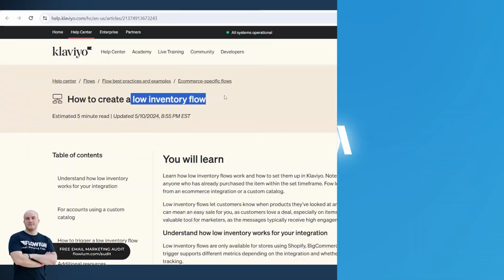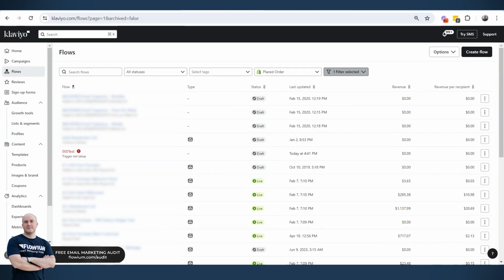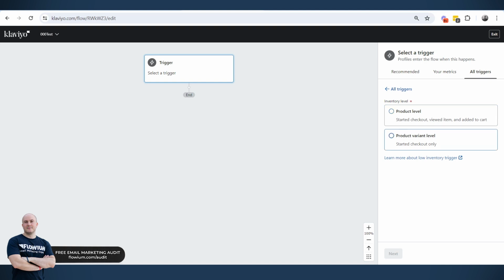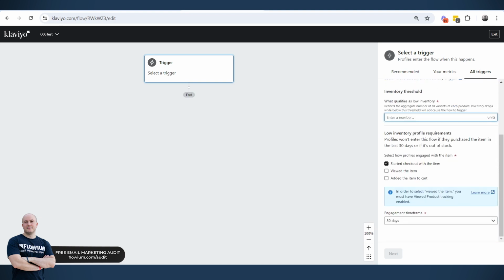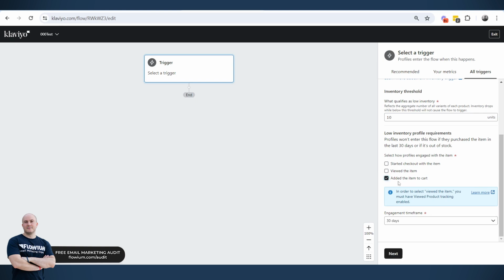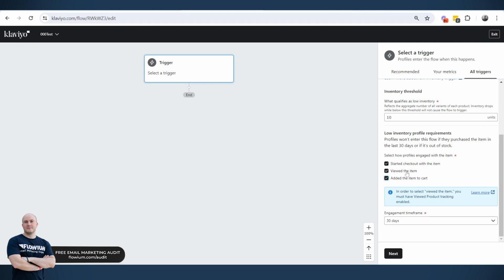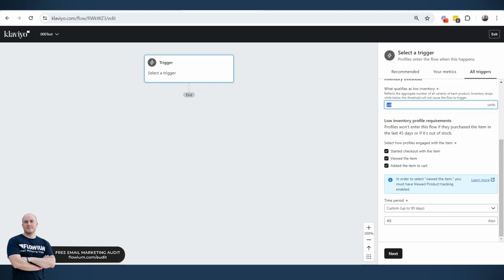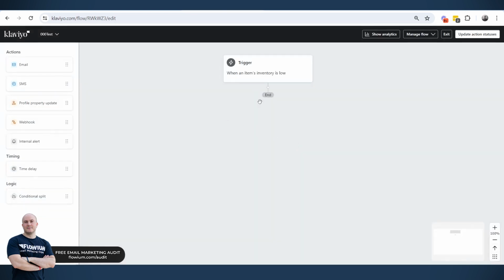How to Create a Low Inventory Flow in Klaviyo | Klaviyo Tutorial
In this video, we explore the process of setting up low inventory flow triggers in Klaviyo. Our Klaviyo expert, Bobi, guides you through a step-by-step tutorial on how to leverage this powerful feature effectively.

Discover how to create urgency and motivate your customers to act when low in stock in your eCommerce store. Gain valuable insights into the setup process, trigger options, and the significant impact this flow can have on your business. Our email marketing agency offers the best email marketing services for your eCommerce store.

Timestamps:

0:00 - Intro
0:35 - What is Low Inventory Flow
1:35 - How to create a flow in Klaviyo
7:10 - Get a free email marketing audit